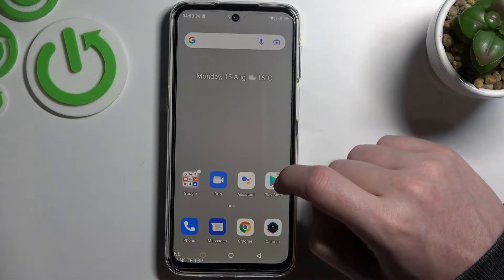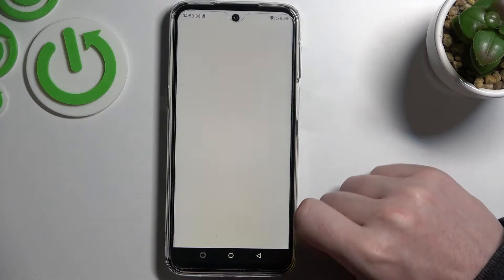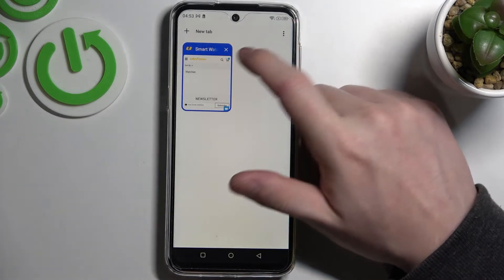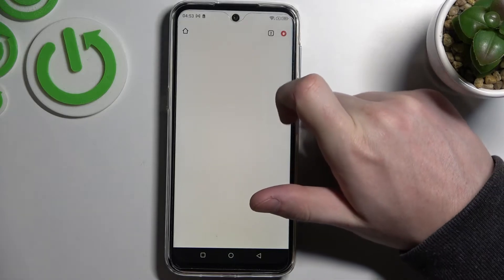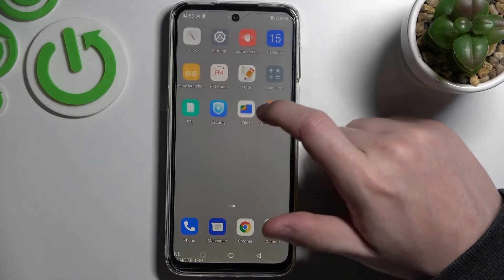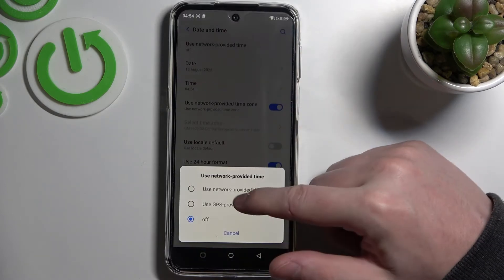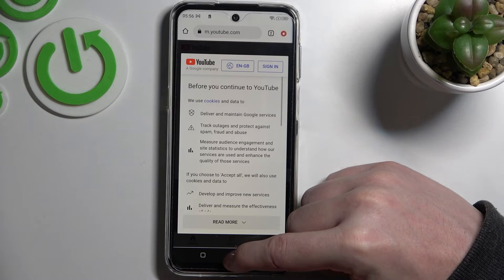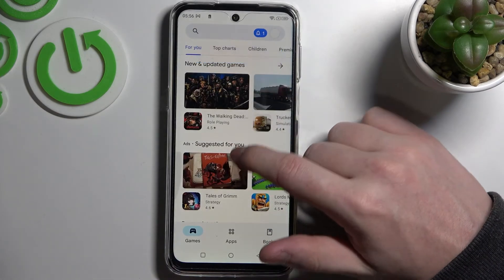How to Fix The Network Issues in ULEFONE Note 13P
Find out more about ULEFONE Note 13P:
If you have any issues connected with the network performance on the ULEFONE Note 13P smartphone, then you should watch this short instruction video. Find out hwo to fix the problem with the internet when you cannot surf on the Tcl device. Visit our Youtube channel and watch for more similar videos to this one.

What to do with the internet connection problem on ULEFONE Note 13P?
How to fix the browsing problem in ULEFONE Note 13P?
How to fix the ULEFONE Note 13P internet problem?